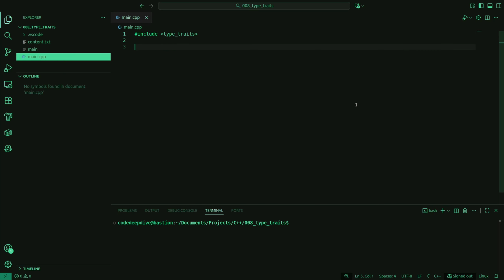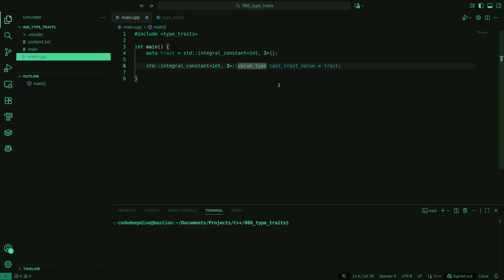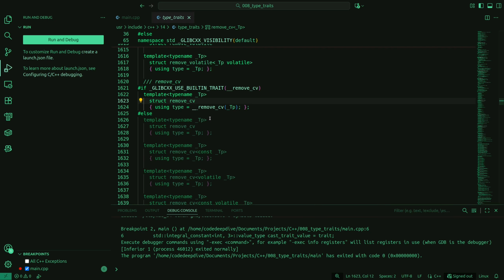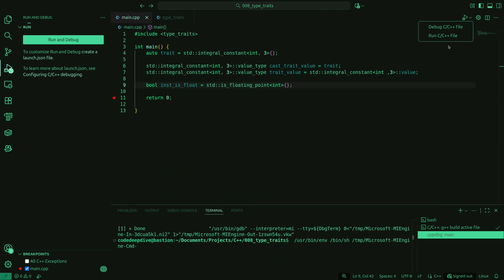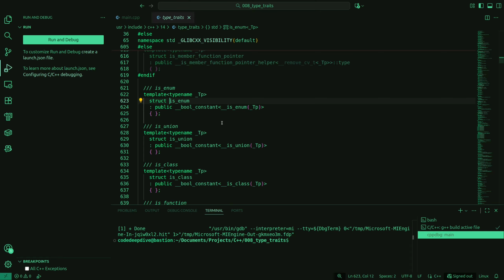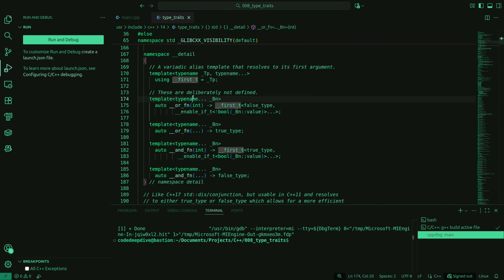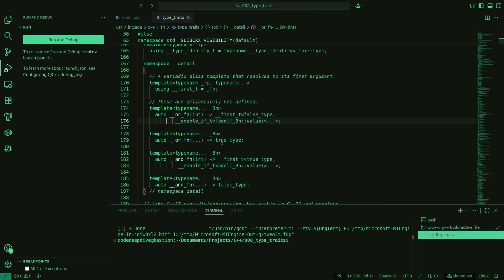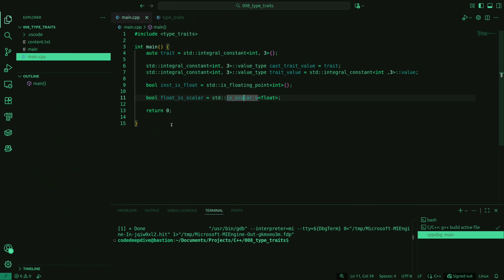Episode 8 - C++ type traits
🎬 Episode 8 – “Deep Dive into C++ Standard Library Type Traits”

Unlock the power of compile‑time introspection with this new installment of the C++ Code Deep Dive series. We explore the heart of the type_traits header, dissecting how traits such as integral_constant, is_floating_point, and the whole family of type detection utilities are built and used in modern C++.

 * What’s a type trait? - learn how integral_constant serves as the foundation, holding a value as a static constant, exposing type aliases, and providing implicit conversion to the underlying value.
 * Practical examples - we walk through is_floating_point to illustrate how the trait yields false_type and how that is automatically converted to the boolean false.
 * Why it matters? - gain insight into writing safer, more generic code by leveraging these compile‑time predicates.

Whether you’re debugging template metaprogramming puzzles or simply curious about what's happening under the hood, this episode demystifies the building blocks that make C++’s type traits both powerful and elegant. Join us for a technically deep yet engaging look at one of the library’s most essential components!